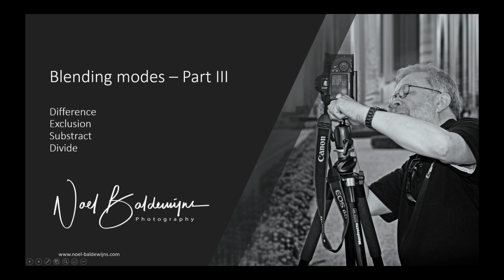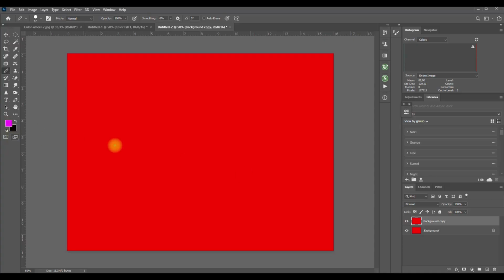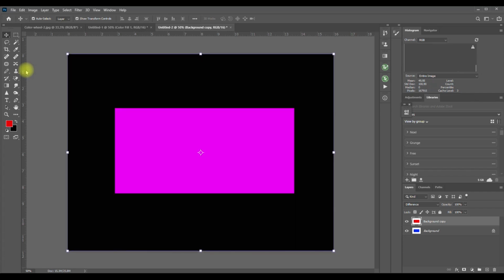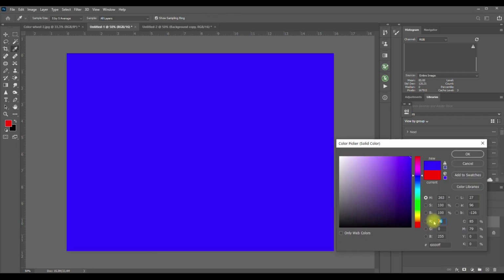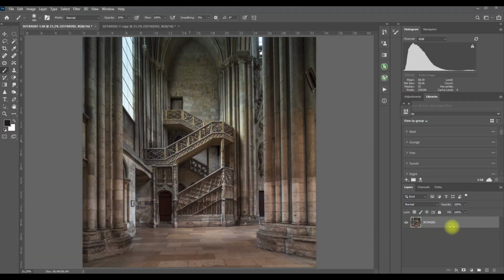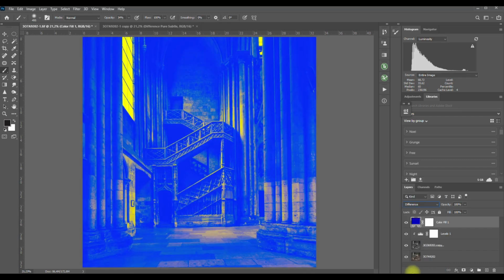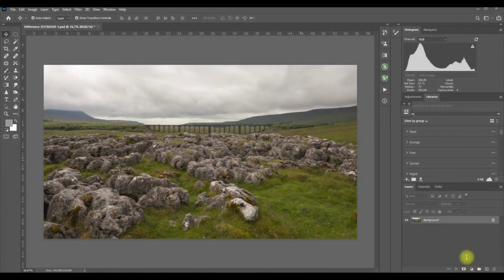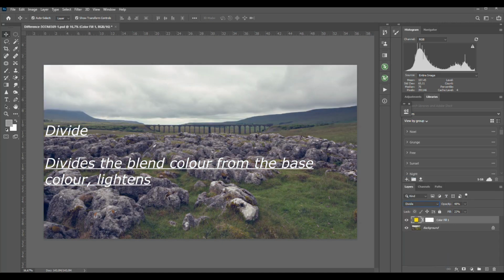Blending modes part II 1080p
Difference - Exclusion - Substract - Divide